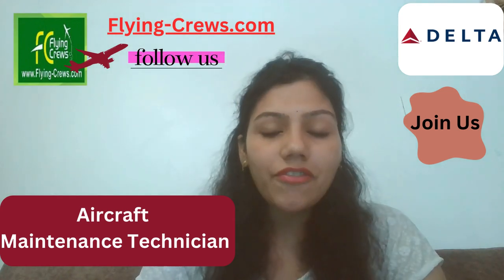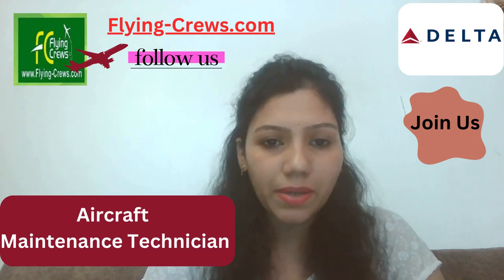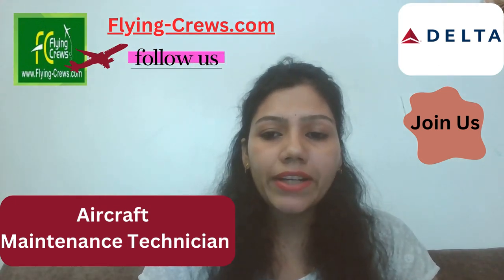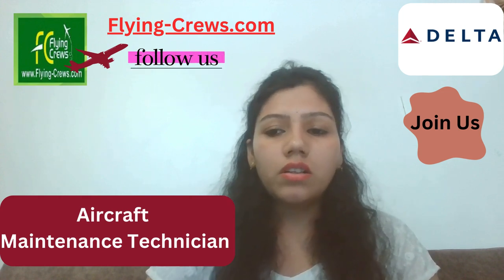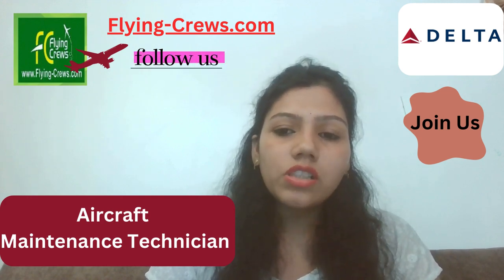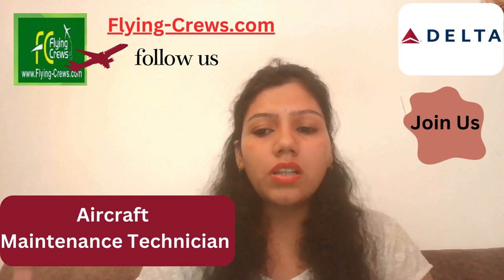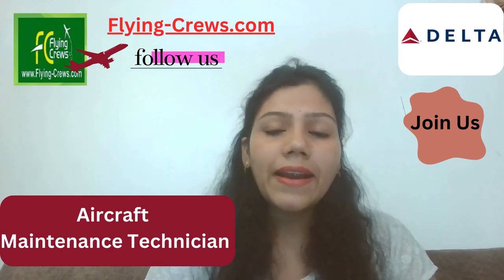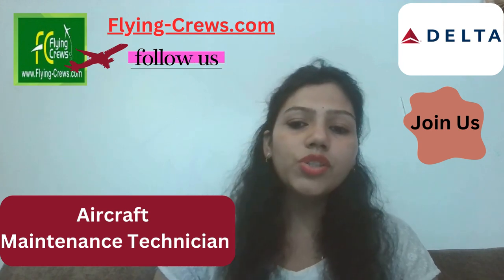Delta Airlines Aircraft Maintenance Technician Shape your career Aircraft Maintenance Technician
Delta Airlines Aircraft Maintenance Technician Shape your career as Aircraft Maintenance Technician in Delta Airlines

  The Aircraft Maintenance Technician (AMT) is a critical TechOps role at Delta.  In this role, you will maintain the proper and safe functioning of Delta’s fleet, ensuring customers have an exceptional travel experience.  AMTs maintain aircraft, aircraft engines, and aircraft components and avionics systems according to Delta and FAA specifications; perform inspections during assembly of parts and after repair or installation of components; document maintenance procedures including component damage, origin, and condition; and practice safety conscious behaviors in all operational processes and procedures.
Summary of responsibilities
*Performs all work activities in accordance with established laws, regulations, standards, safety protocols, and procedures to ensure safety of self and others.
*Inspects aircraft or aircraft components, including landing gear, hydraulic systems, tires, and engines for damage, defects, corrosion, or other wear to ensure airworthiness.
*Recommends replacement, repair, or modification of aircraft equipment based on inspection.
*Reports issues, malfunctions, unusual wear, or damage to appropriate personnel, as required.
*Installs, removes, or modifies aircraft structures, systems, or components, following drawings, schematics, charts, engineering orders, and technical publications.
*Repairs worn, defective, or damaged parts or components (e.g., damaged gaskets, lines and couplings, cables, and pulleys), using hand tools, gauges, and testing equipment.

*Inspects completed work to certify that maintenance adheres to standards and procedures, and that aircraft are ready for operation.

*Interprets discrepancies or logs (written or verbal) to understand history and nature of issue, to troubleshoot issue, and to identify required next steps (e.g., fix, defer, replace).

*Researches, reads, and interprets technical manuals and guidelines to perform inspections, installations, repairs, or other work activities.

*Reviews maintenance records to determine if service and maintenance checks, repairs, and overhauls were performed at prescribed intervals.

*Maintains repair logs, documenting all preventative and corrective aircraft maintenance activities.

*Serves as a technical expert or mentor by providing advice and corrective recommendations to others.

*Uses computers, computer systems, and other technology to enter, document, access, receive, or communicate information.